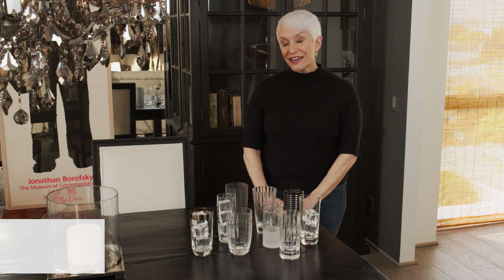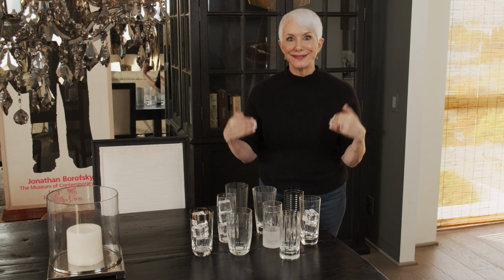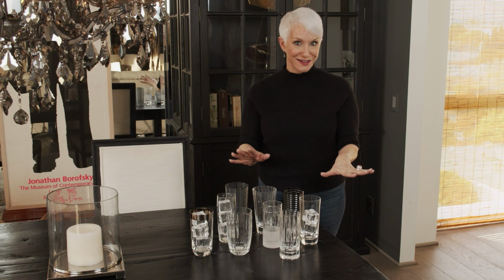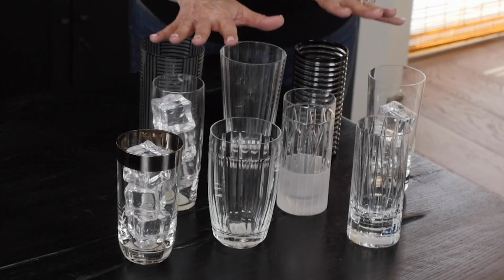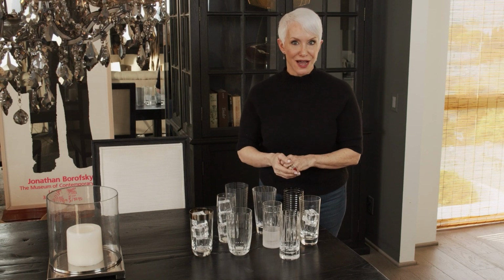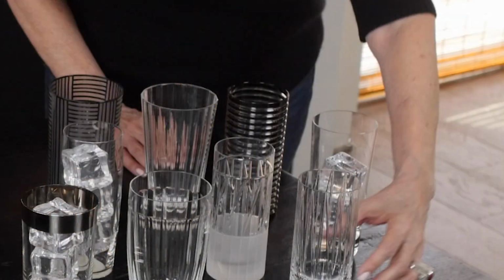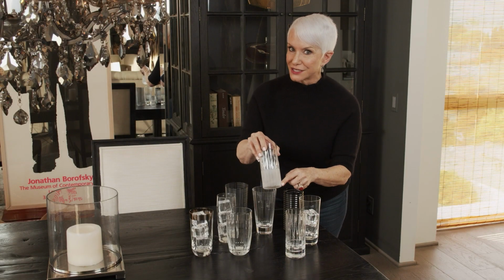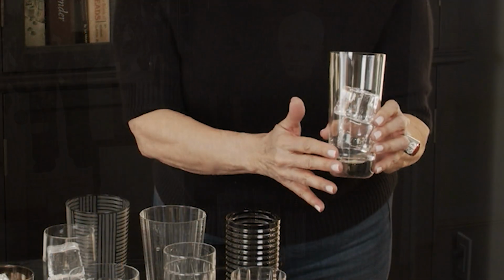Relax with your own private cocktail hour. | Fran Berger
I think one of the most important ways to close every day is to sit down with a friend or your significant other and download your day with a private cocktail hour - with alcohol or not. All you need are some fabulous cocktail glasses, like these from J. Hills, Hering Berlin or Artel. Check out the links to see for yourself.

Fran Berger is unquestionably an entertaining dynamo, with an inimitable combination of elegance and edge. After mastering an incredibly successful over 20-year run as the original owner of The Farm of Beverly Hills®, a much-ballyhooed Beverly Hills landmark and Los Angeles area mini-chain of restaurants, where the Cobb Salad and Brownies have become gastronomic staples, Fran has gone on to earn her place in the national spotlight as one of the country's go-to home entertaining experts, becoming a recognizable face on daytime television and in consumer lifestyle media.

Fran's years of knowledge as an established entrepreneur and restaurateur are fused with her love of entertaining. Fran recognized people have so many concerns over entertaining — what to serve, how to serve it, and how to plan overall — making her ability to provide guidance, recommendations, and assistance in curating a personal entertaining style in high demand.

Fran doesn't plan parties. Instead, she works closely with her clients, who like a sophisticated lifestyle. She helps them curate the perfect bespoke experience for their guests. She knows all of her clients want to impress their guests with sophistication. Those she chooses to work with include some clients who may be just dipping their feet into the shallow end of the pool vis-à-vis entertaining and not sure where to start. They may need help organizing or reorganizing their dining areas after many years in the same home. Or, perhaps maybe those who have just purchased a beautiful new home and are now looking for the perfect refined collection of kitchenware.

As she excitedly proclaims, "If you're not comfortable entertaining, you're simply not going to do it, and then you've lost the opportunity for the joy in your life of having people come together. To me, this is the essence of life itself — inviting people together to get to know one another on a deeper level and having great fun over fabulous food."